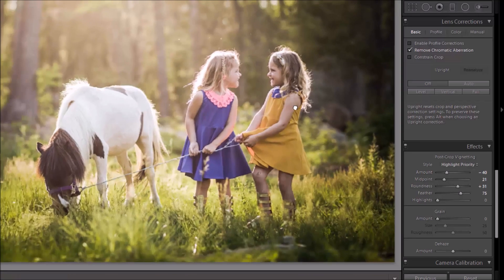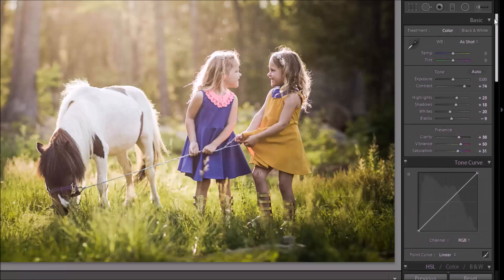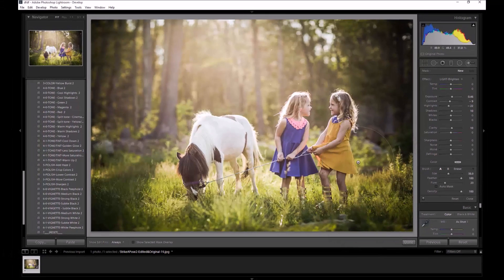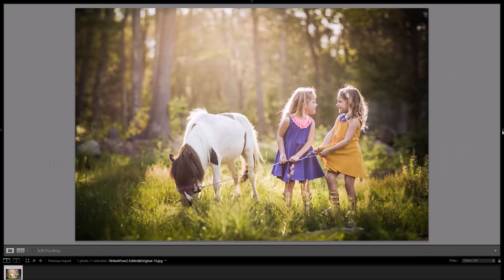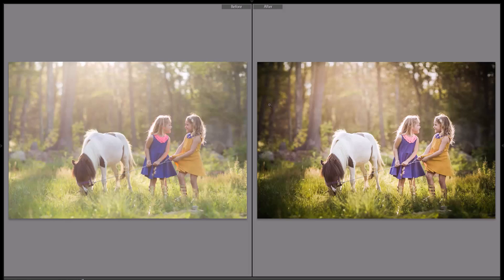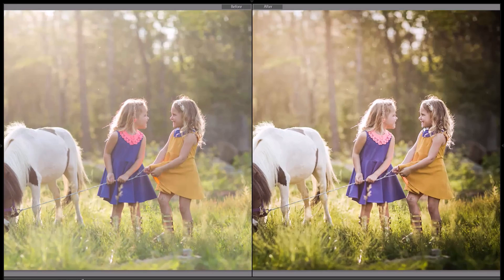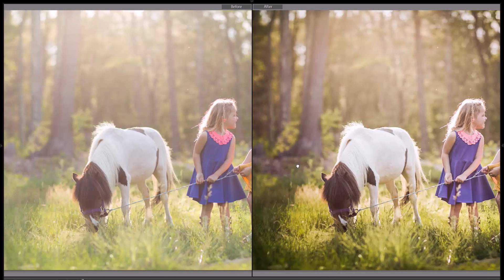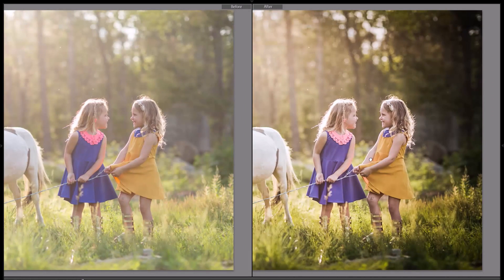How to use the "Color Fantasy Lightroom Workflow"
A showcase of how we use our brand new workflow in Lightroom.

The bundle contains 23 color brushes and 82 stackable presets.

Color is one of the most important aspects of a photograph. It is the attribute that lets the photograph speak for itself and it does help the photograph put across its message. Having an image that has the best color profile possible is one of the best ways to improve the quality of the image because images that have vivid and bright colors tend to look a lot better than those that have poor color profiles. What this means is that if you do portrait photography or even any type of photography for that matter, you have to take extra care to ensure that that the images you produce have the best color profile possible. One of the ways that you can do this is to use the color fantasy lightroom workflow during post-processing.

This bundle is a collection of portrait presets and brushes that will go a long way to help you improve the colors of your images. In addition to this, all the lightroom presets for portraits that are included in this collection will also help improve the quality of the images that you have. Saturate colors and remove boredom from your images with the presets that are included in this bundle.

We cannot stress enough that the best thing about this collection of portrait presets is that it comes with brushes. Brushes are very important as they help you edit small parts of an image. This is very important for portrait photography especially since you want your subject to look their best. The brushes can be used for tasks such as improving the light around the subjects, improving their skin tines and lifting shadows that would otherwise make your photographs look a little bit bland.

Enhancing the color of your images is surely one of the best ways to not only improve their appearance but to also increase their value. Remember that all the presets included in this bundle are stackable. What this means is that all the best lightroom presets included in this bundle complement each other and in this way give you more choice as far as what you can do with them and the results that you can achieve is concerned.